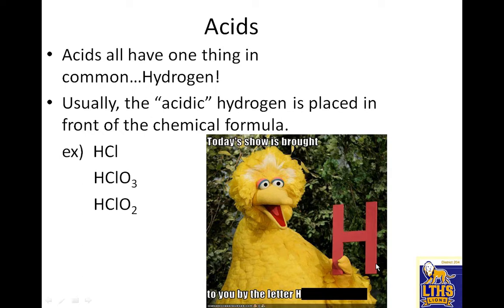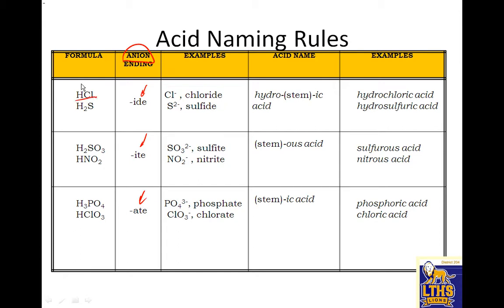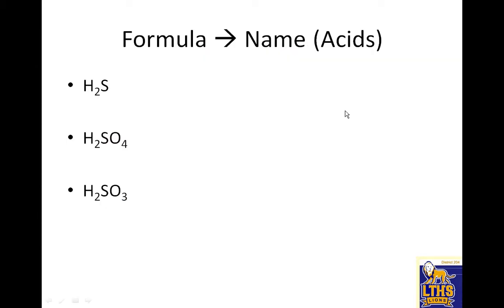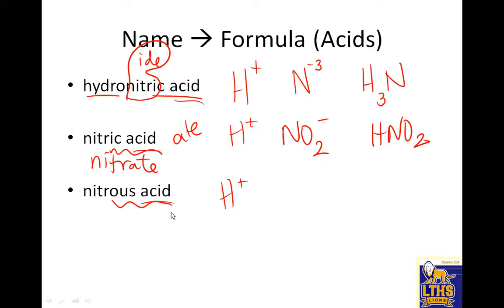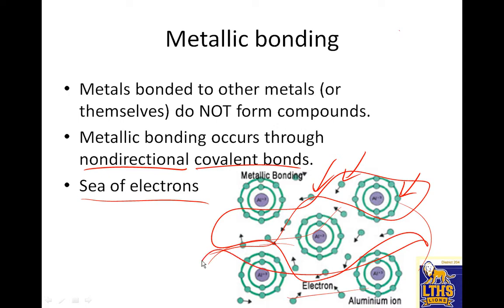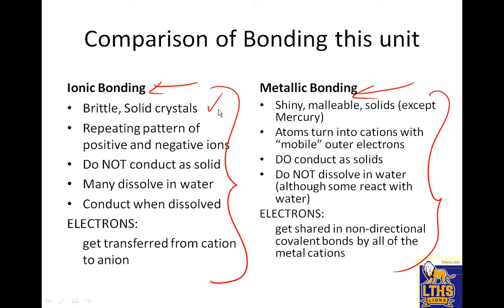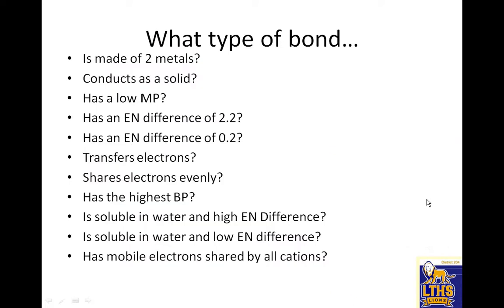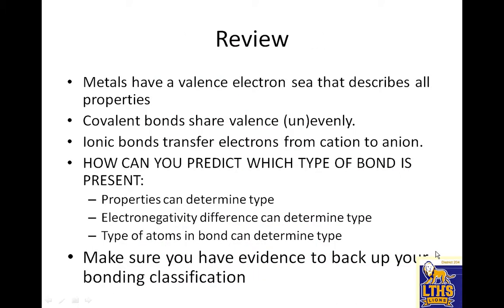LTHS CHEM PPT 5 2 Metallic Bonding & Acids 13 14 Harbin